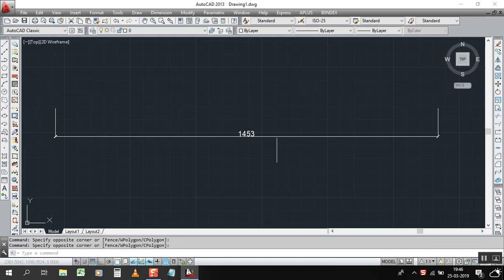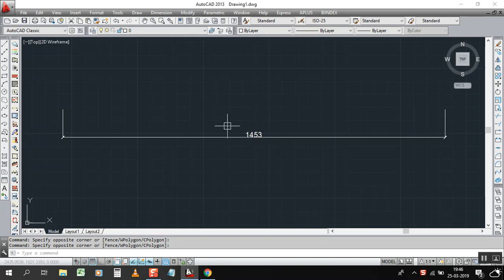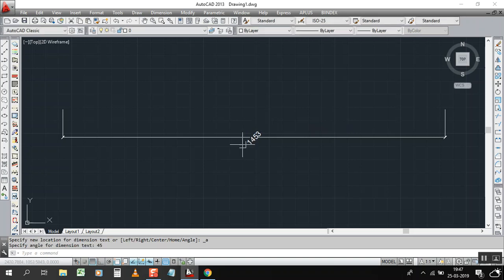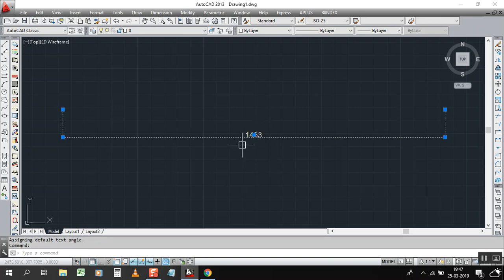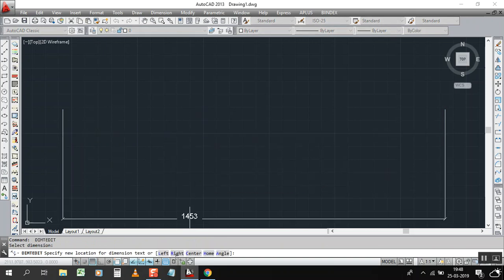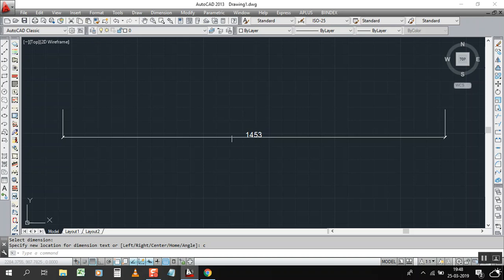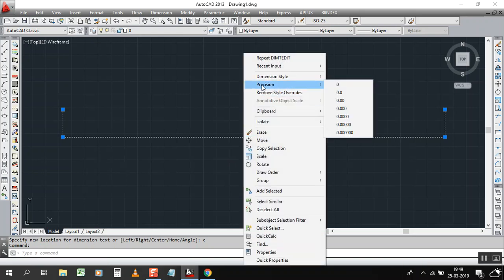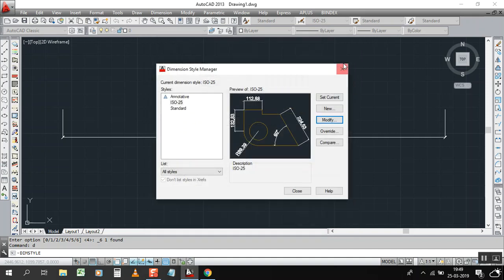Text primary units edit except to go dimension setting shortcut method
Here you can learn how to edit primary unites except to go dimension setting & you can change angle of dimension & text location